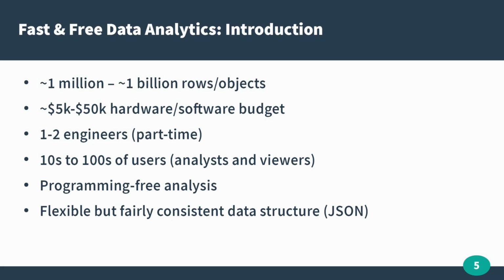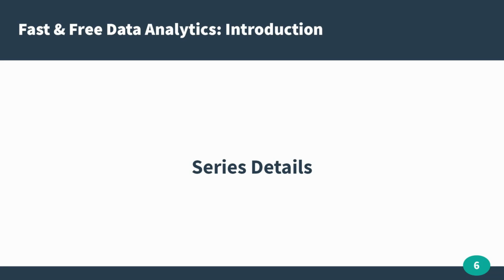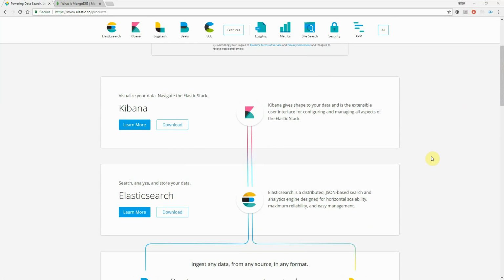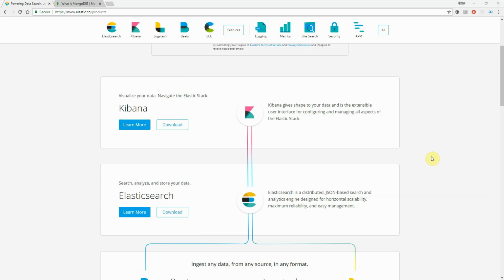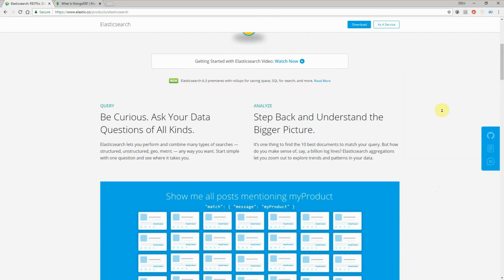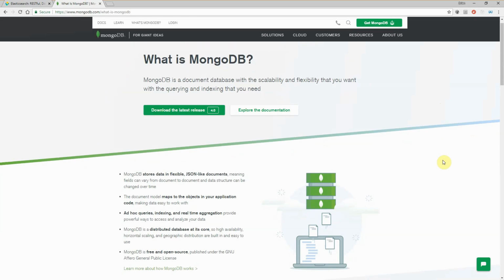Fast & Free Data Analytics Part 1: Introduction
This is the first in a 6-part series explaining how to quickly deploy a powerful, fast and scalable data analytics solution using the free components of the Elastic stack.  In this video I'll introduce the goals and audience of this series and give a brief overview of what the remaining videos will cover.